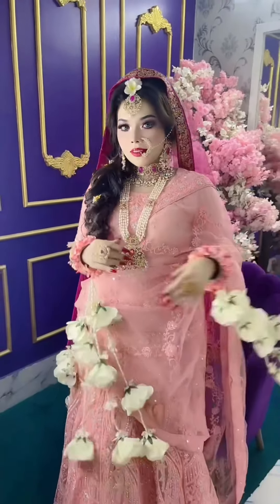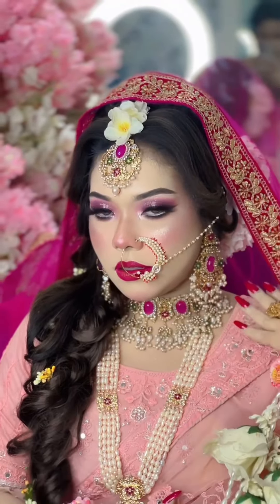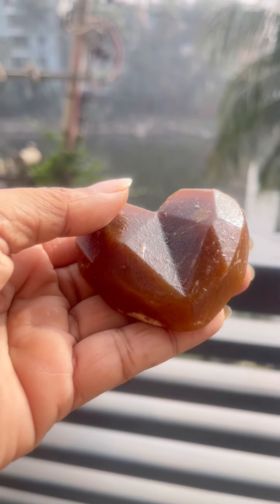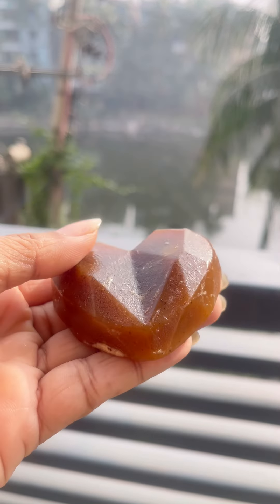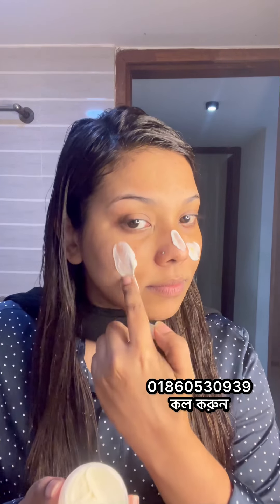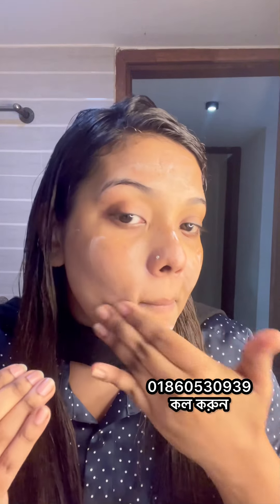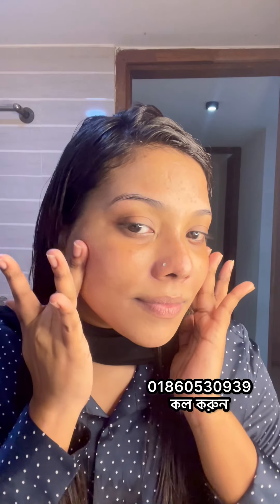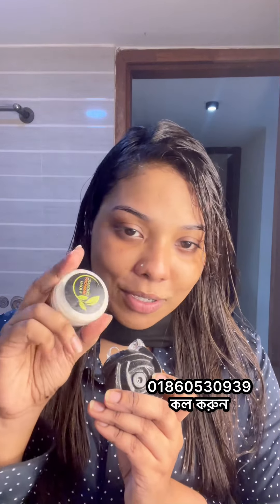ফেসবুক আমার সাথেই কেন এমন করে😭Organic Harmony By Rimi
ফেসবুক আমার সাথেই কেন এমন করে😭
Organic Harmony By Rimi